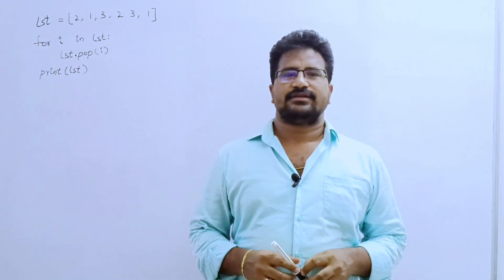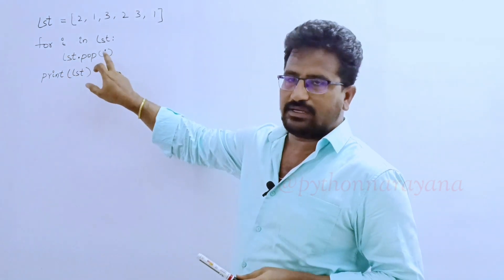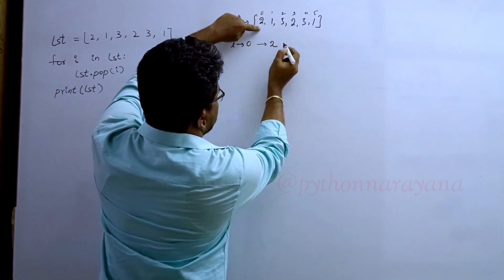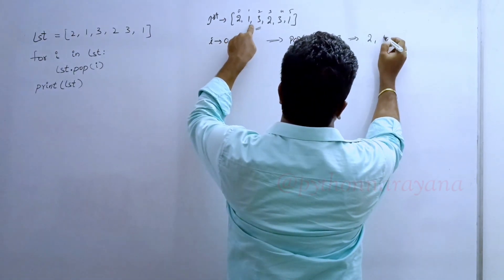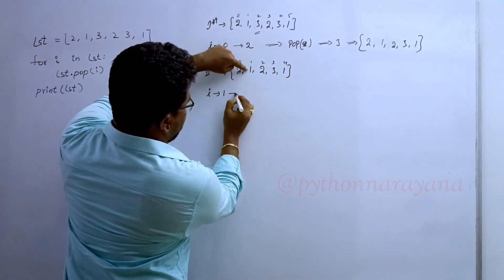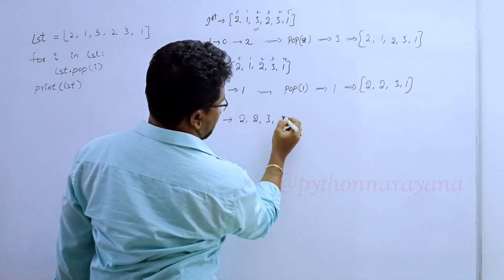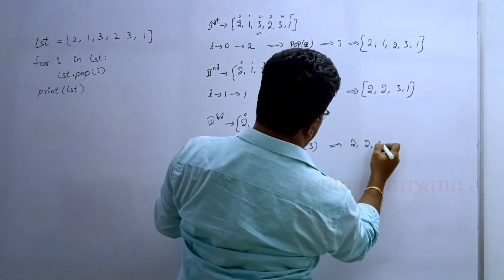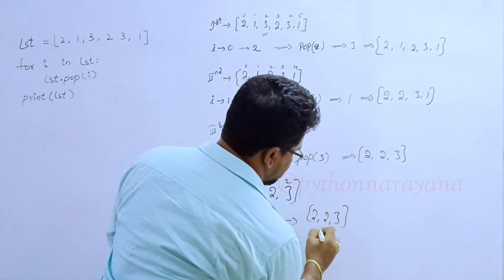Python Advanced & Tricky Program-3 by Mr. Narayana || Narayana Tech House || 9010607010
Hello Friends,
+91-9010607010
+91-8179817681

#401,  Balaji Towers,
Aster Prime Hospital Lane,
Ameerpet,
Hyderabad,
Telangana.